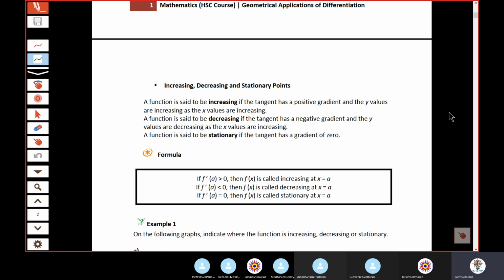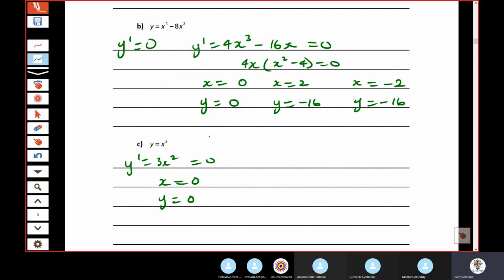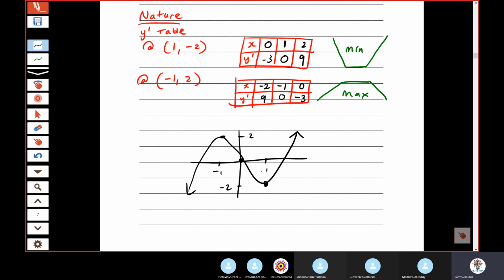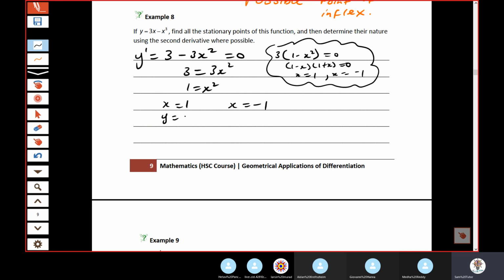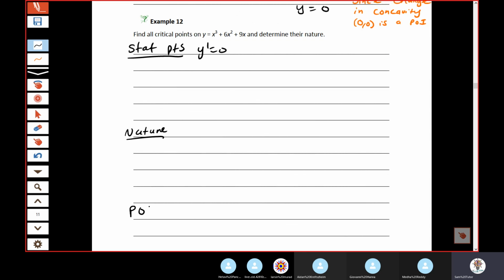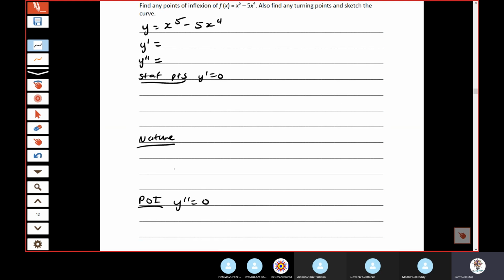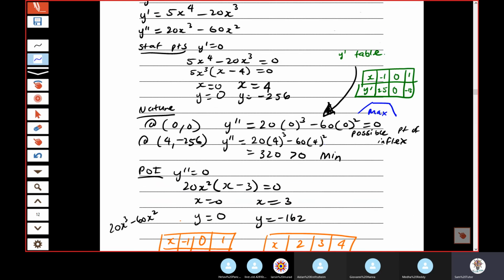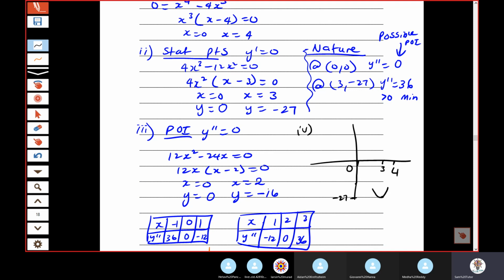Year 11 || Adv || Application of Differentiation